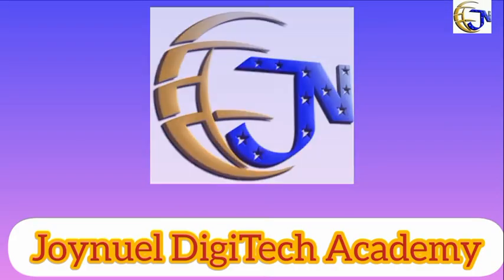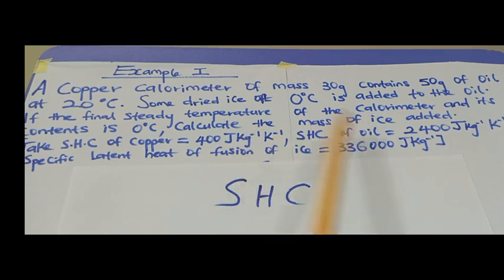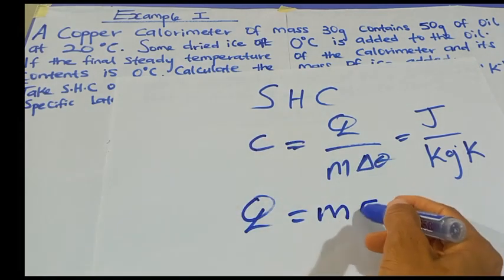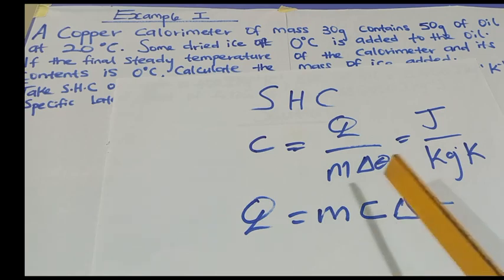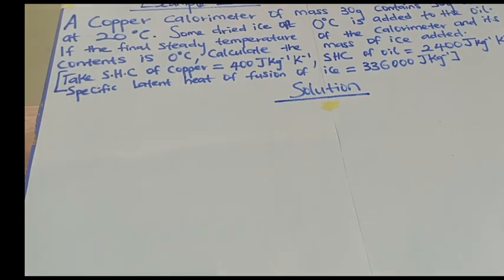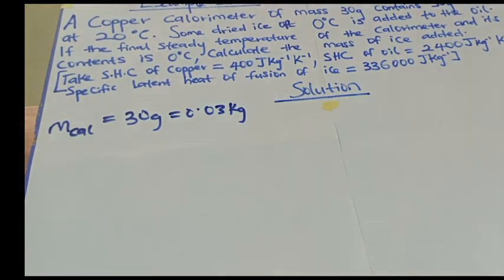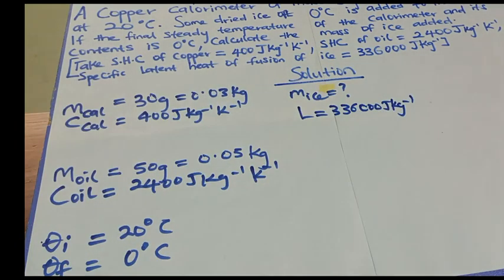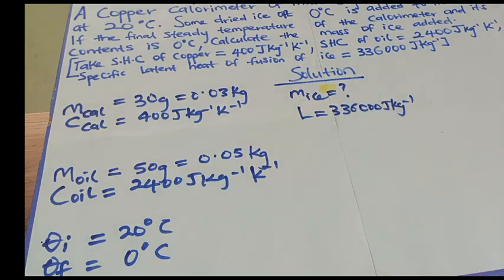NECO 2024 Physics Theory Revision Questions and Answers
This is a question and answer video tutorial to help students understand the concept of specific heat capacity, heat capacity & specific latent heat.